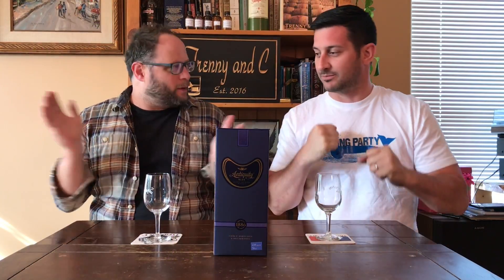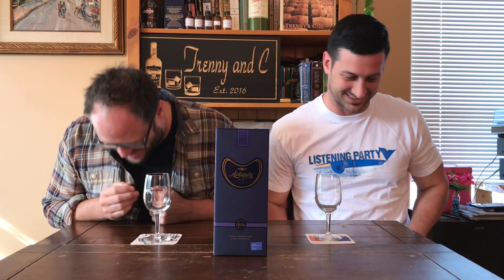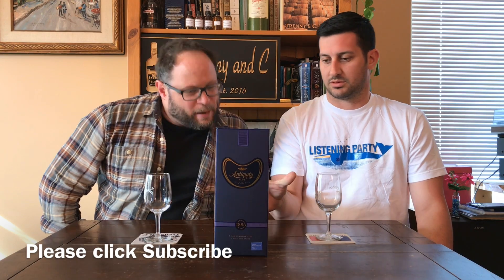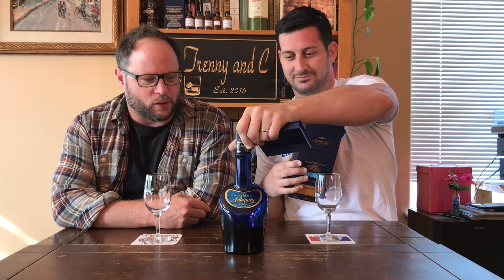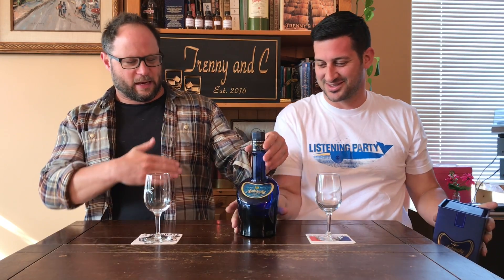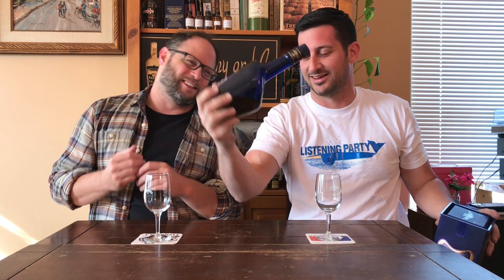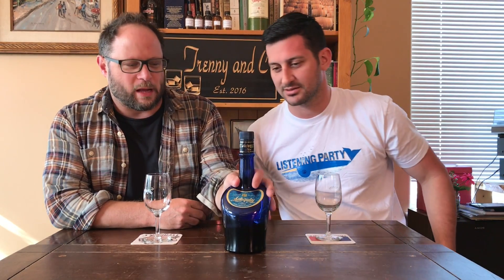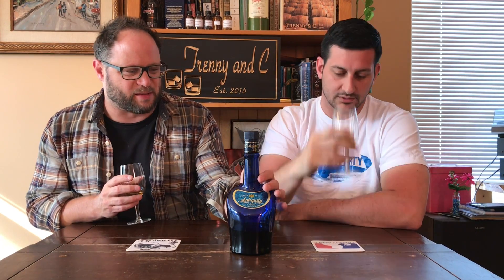Antiquity Blue Indian Malt Whisky Review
Antiquity Blue Indian Malt Whisky Review - we taste this whiskey and tell you if we recommend it and if you should buy Antiquity Blue Ultra Premium Blend